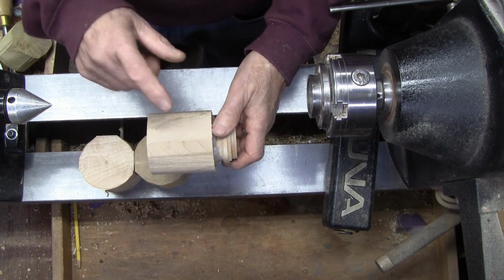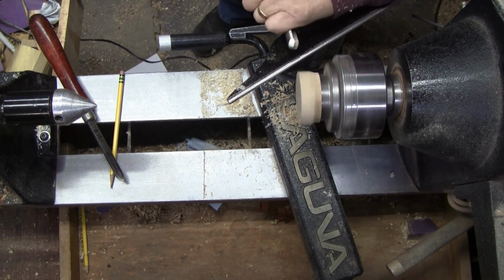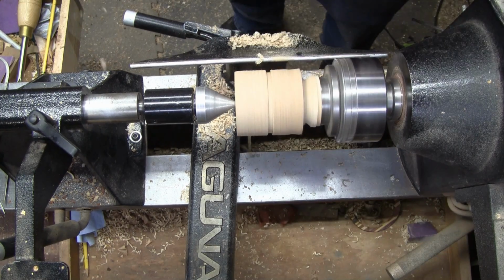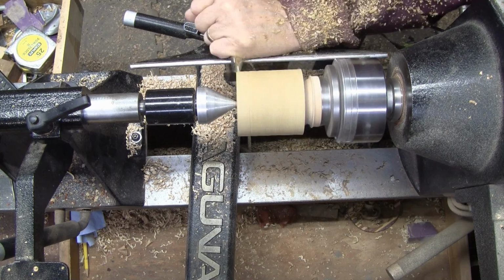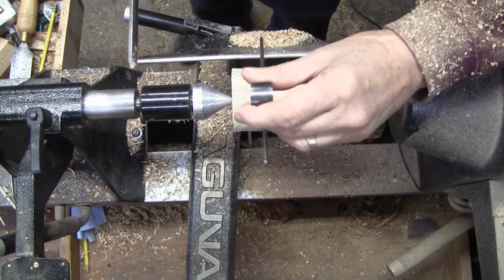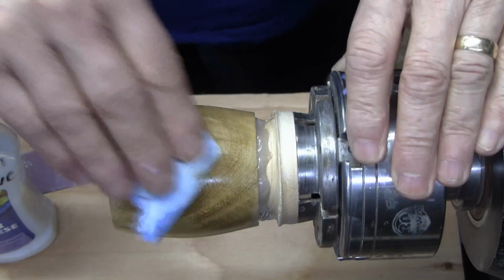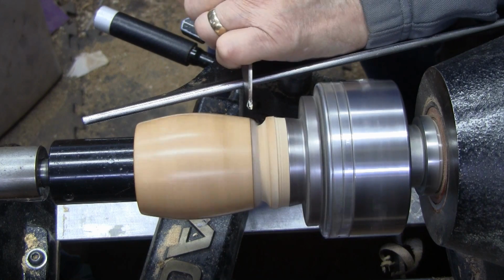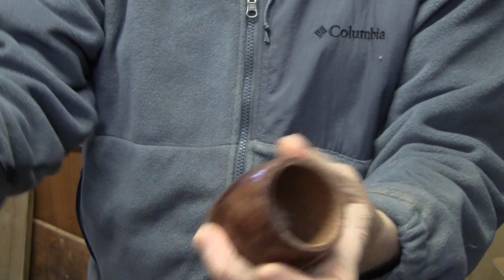Wood Turning Easy Gifts or Craft Sales Using Glue Blocks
I show how I make simple turnings for gifts or for sales. A simple glue block helps the process.
The method I used allowed me to make them very fast. I did them in a somewhat production method. It was a time saver for sure.
Made from Maple Burls, Black Locust Burls, Macadamia wood and Walnut

Finishes used:
Minwax Water Based Poly
Minwax Polycrylic
Acks Abrasive Paste

Tools used:
Sorby 1/2" bowl gouge
Parting tool